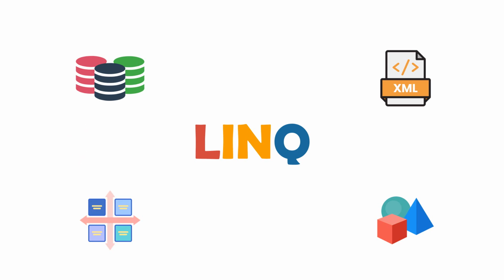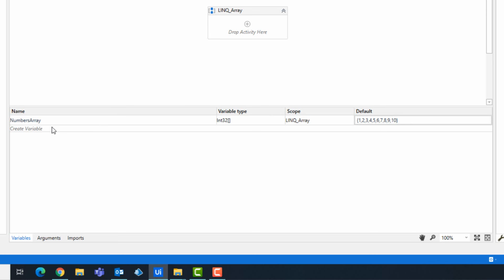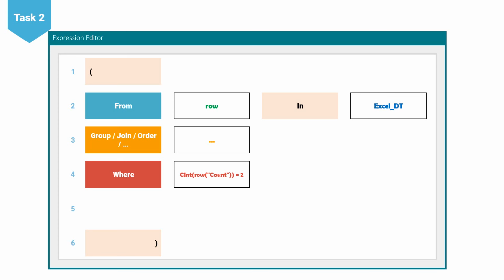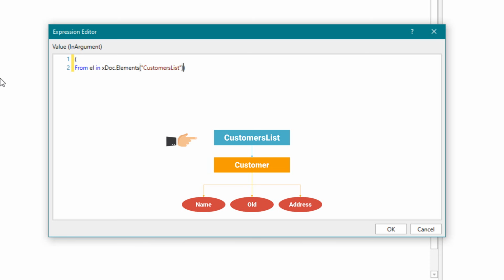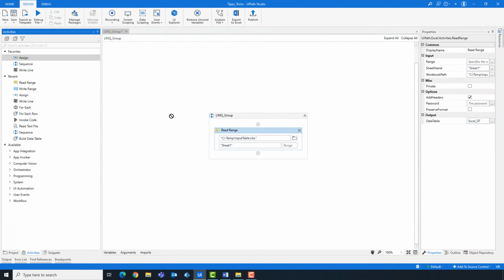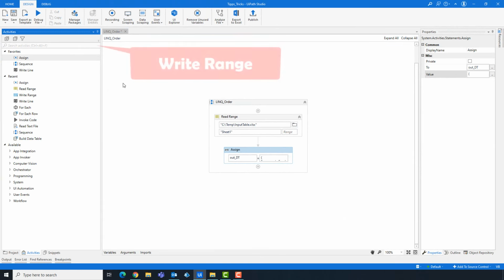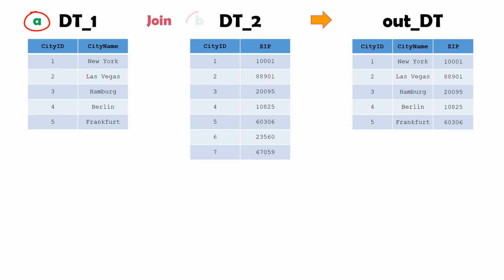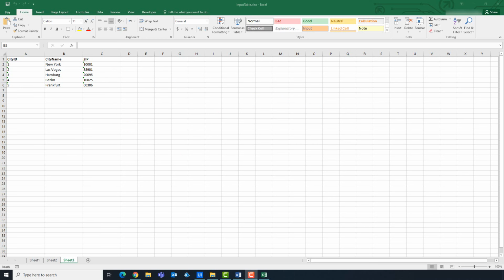UiPath | LINQ Training | Learn LINQ for UiPath from A to Z | LINQ Query Structure | LINQ Query Parts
👉 𝐄𝐧𝐠𝐥𝐢𝐬𝐡
● This video is about explaining the LINQ queries in detail.
● Learn how to Group rows of a Data Table
● Learn how to Order Data Table using one or more columns (ASC, DEC)
● Learn how to get Data from XML File using LINQ Query
● Learn how to join two Data Tables using one or more columns (Inner Join)
● The following points will be discussed:
   ➊ What is LINQ?
   ➋ Parts of a LINQ Query
   ➌ LINQ example for Arrays
   ➍ LINQ example for DataTables
   ➎ LINQ example for XML
   ➏ LINQ Function: Group
   ➐ LINQ Function: Order
   ➑ LINQ Function: Join

👉 𝐆𝐞𝐫𝐦𝐚𝐧
● In diesem Video geht es darum, die LINQ Abfragen ausführlich zu erklären.
● Lerne wie man Zeilen einer Datentabelle gruppieren kann
● Lerne wie man eine Tabelle sortieren kann (Aufsteigend, Absteigend)
● Lerne wie man Daten aus einer XML Datei anhand LINQ Abfrage auslesen kann
● Lerne wie man zwei Tabellen mergen/zusammenfügen kann, anhand einer oder mehrerer Spalten (Inner Join)
● Es werden folgende Punkte durchgegangen:
   ➊ Was ist LINQ?
   ➋ Teile einer LINQ Abfrage
   ➌ LINQ Beispiel für Arrays
   ➍ LINQ Beispiel für DataTables
   ➎ LINQ Beispiel für XML
   ➏ LINQ Funktion: Group
   ➐ LINQ Funktion: Order
   ➑ LINQ Funktion: Join

🕜 𝗖𝗵𝗮𝗽𝘁𝗲𝗿𝘀
► 00:00 Introduction
► 00:47 Agenda
► 01:02 What is LINQ?
► 01:20 Parts of LINQ Query
► 04:53 LINQ Array
► 12:50 LINQ DataTables
► 17:10 LINQ XML
► 24:48 LINQ Group
► 30:38 LINQ Order
► 36:43 LINQ Join